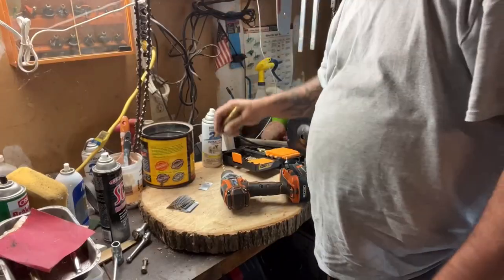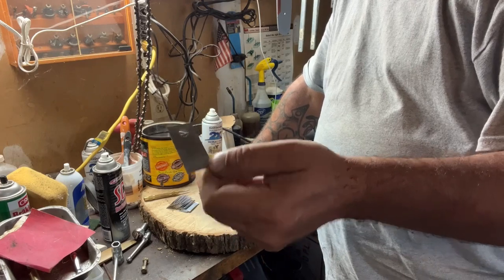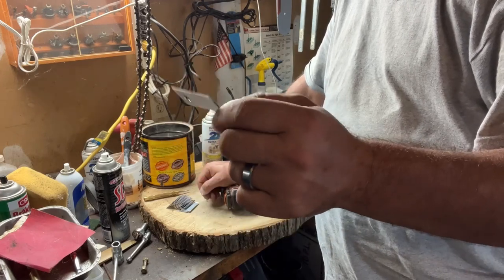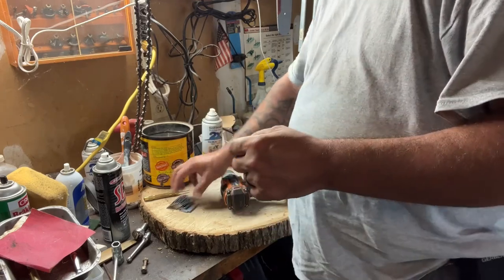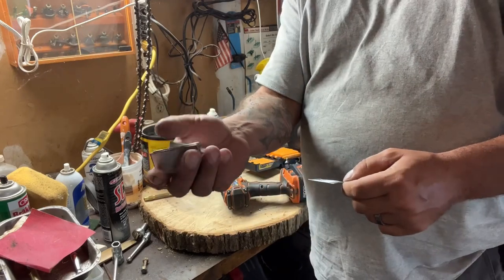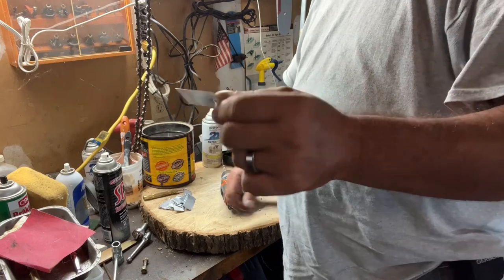Deere 27d mini excavator, Brute force semi pro wood splitting.